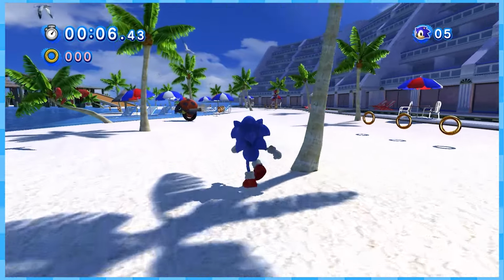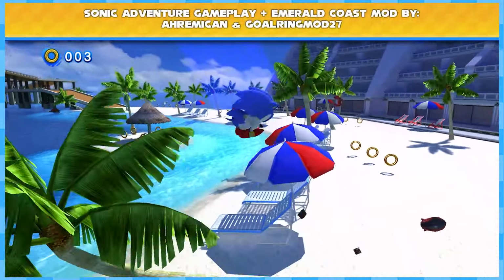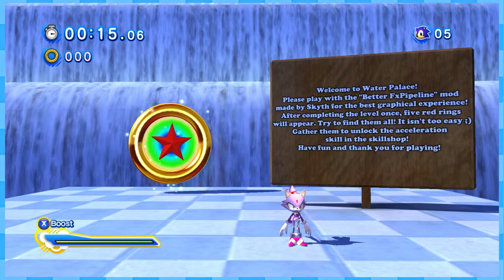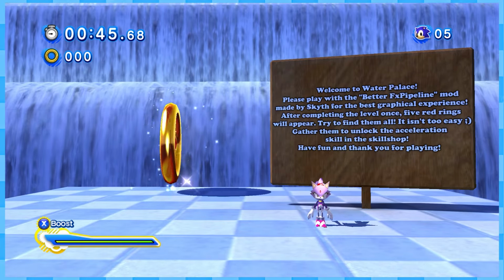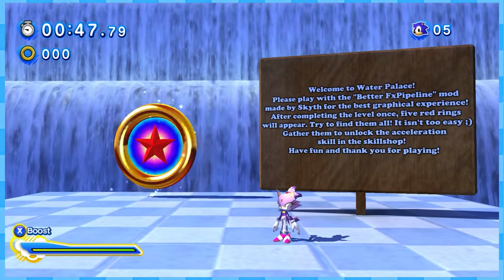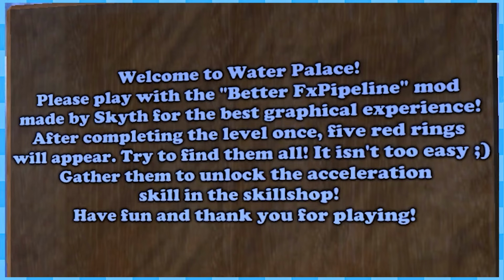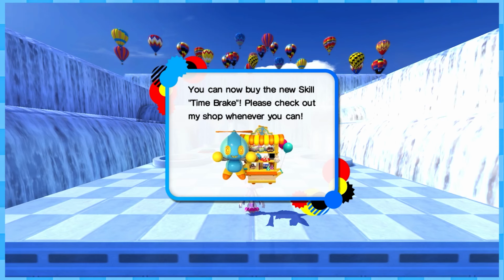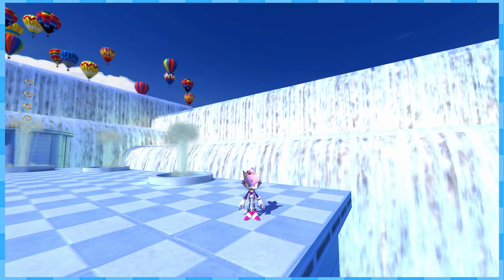Emerald Coast, Water Palace & Blaze | Road to SONIC X SHADOW GENERATIONS [Part 1]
I'll play Sonic Rush. I promise.

0:00 Intro
0:18 Emerald Coast Mod
3:18 Water Palace & Blaze Mods
7:49 Outro